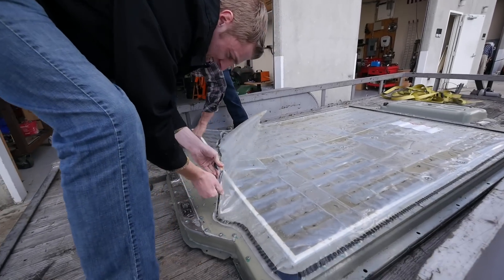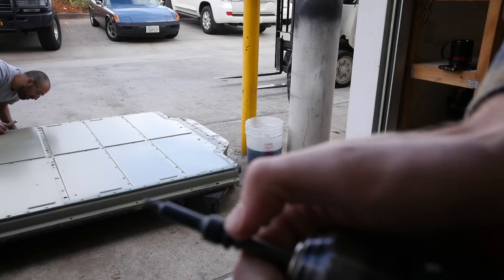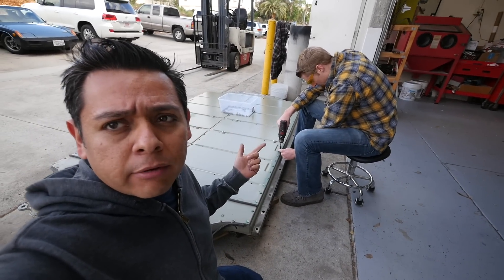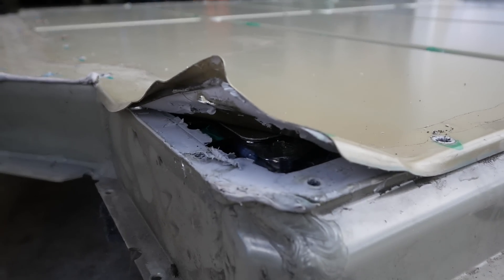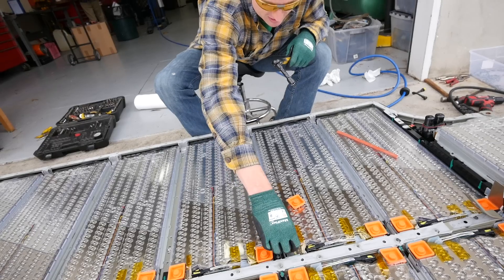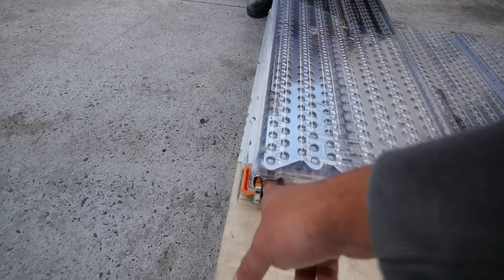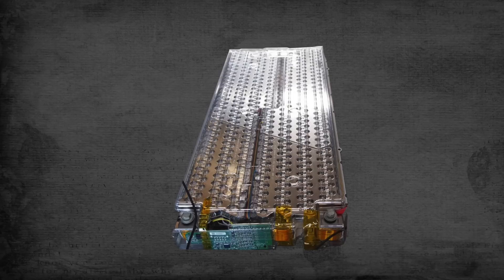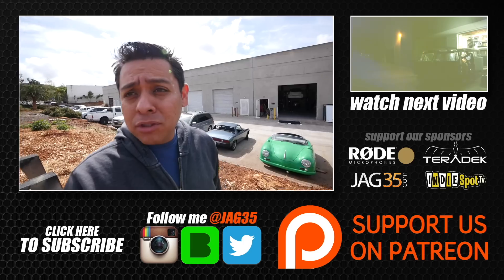TESLA MODEL S BATTERY TEARDOWN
FAQ:
7) What is the best fuse wire? I only use 1/8w resistor legs
8) Why not use Supercapacitors?